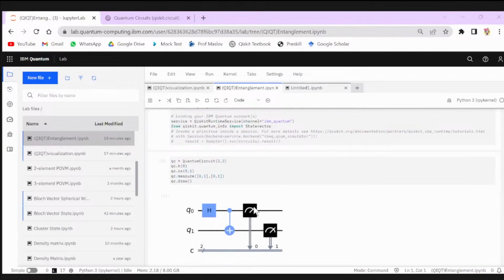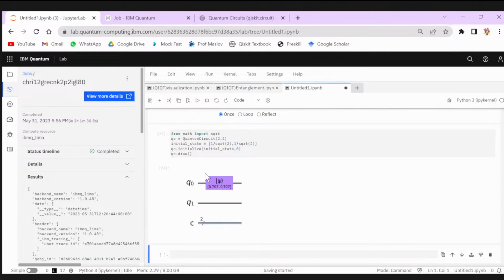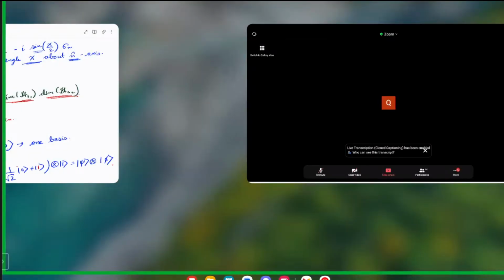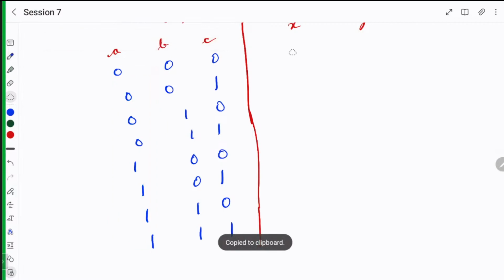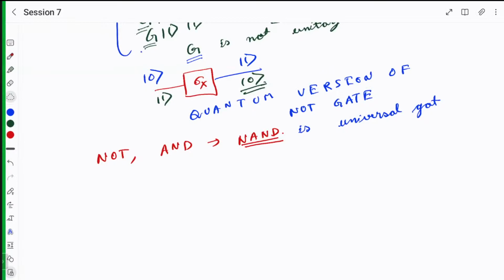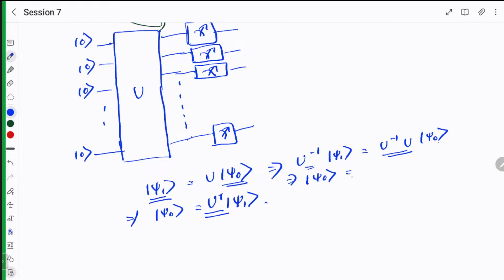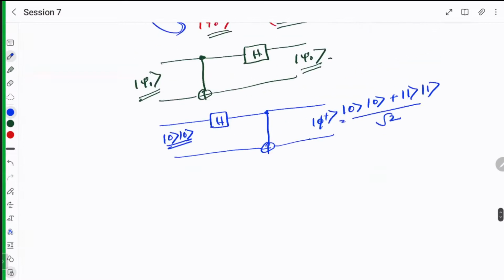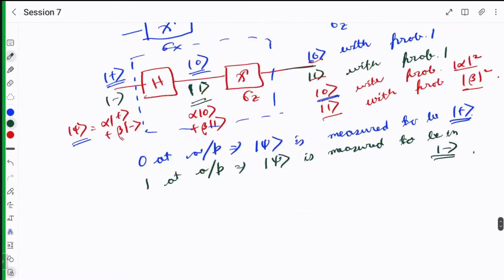QIQT 23 | Tutorial 8: Basics of Quantum Computing 7 - Anuvab Nandi & Soumik Samanta